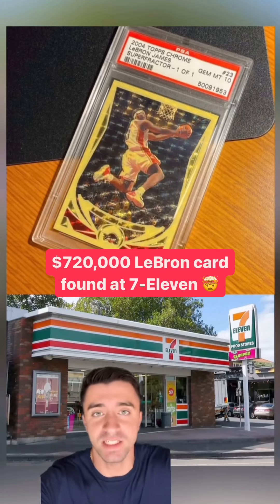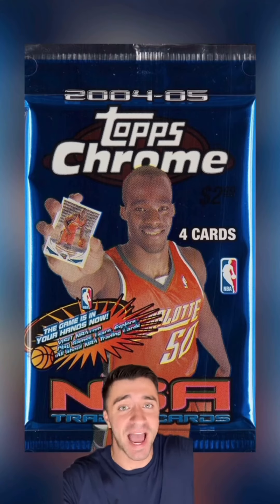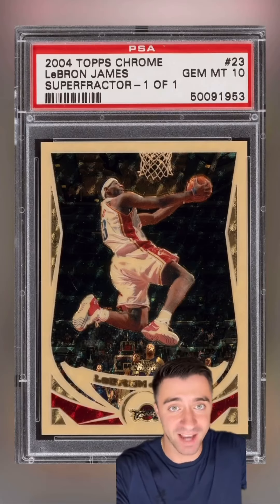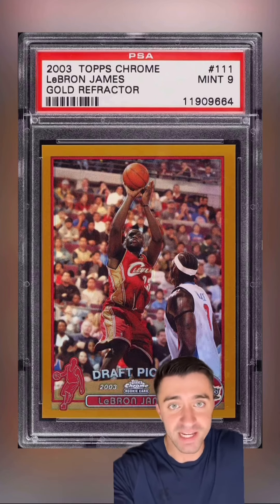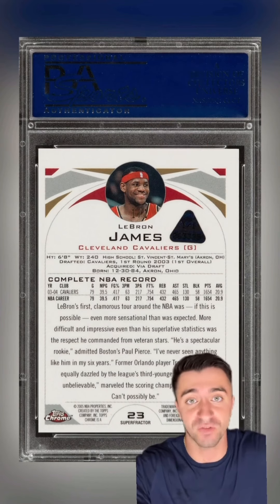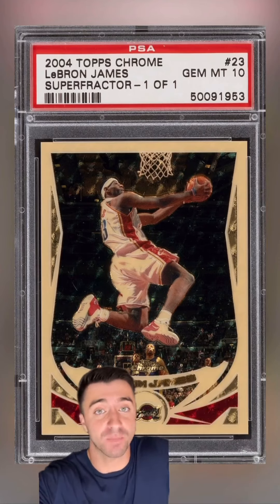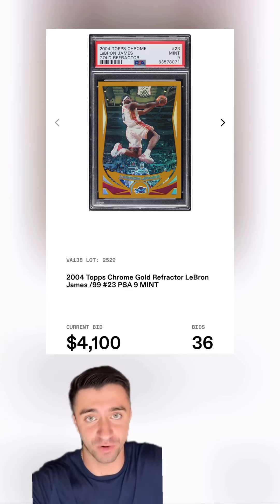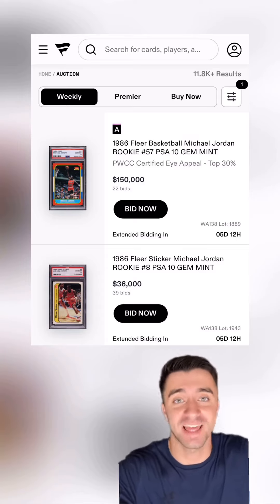LeBron’s first Topps Chrome Superfractor 1/1 was pulled from a $3 pack 🤯 .